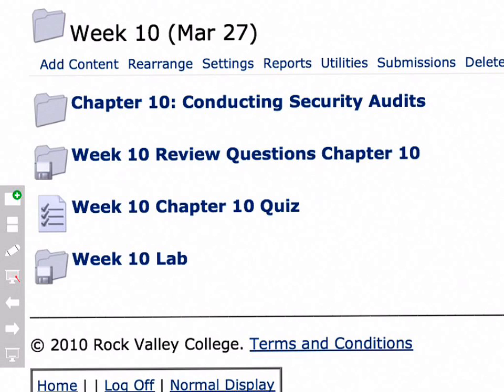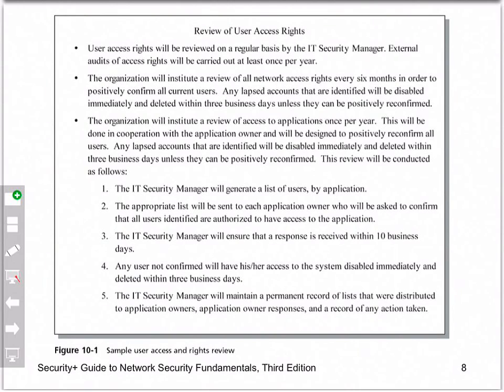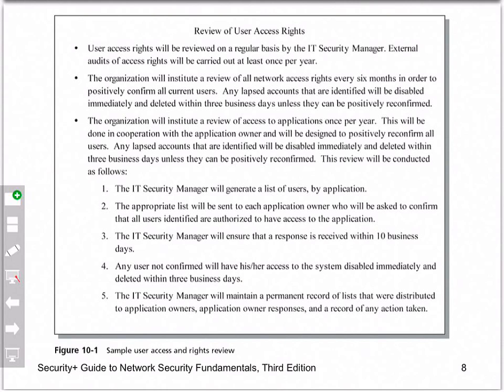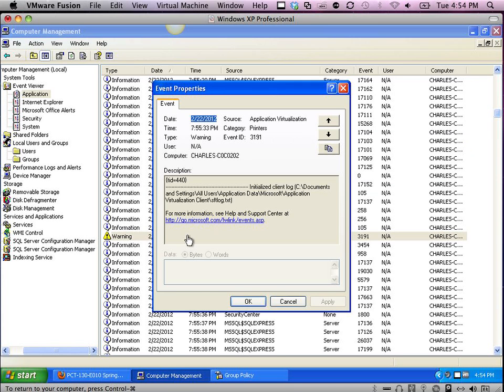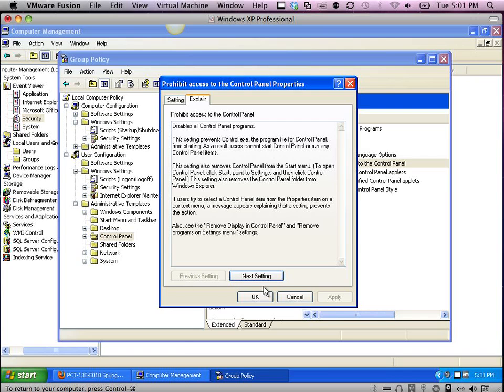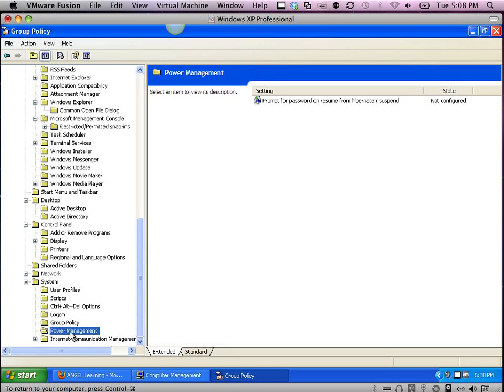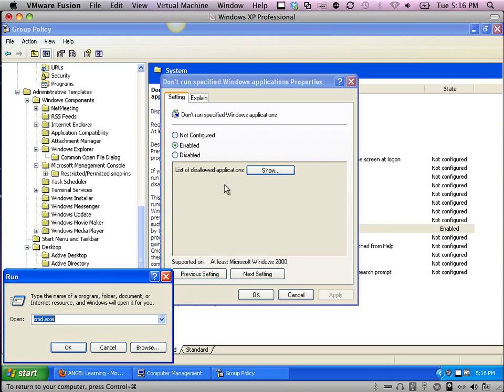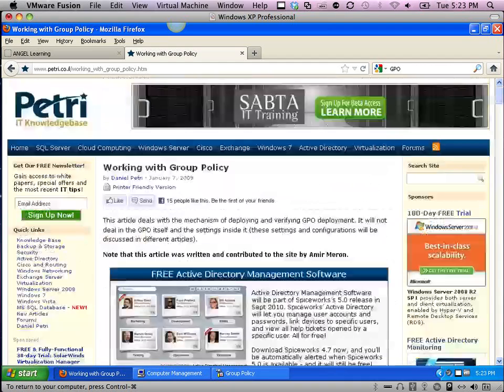pct130 week 10